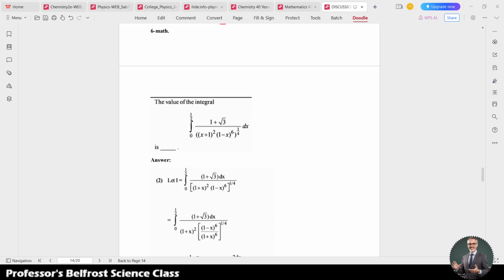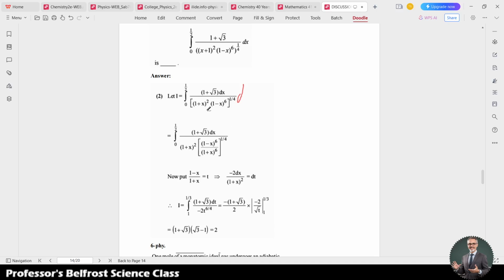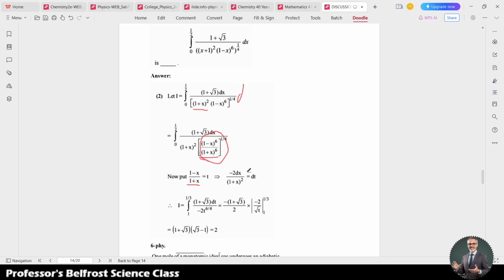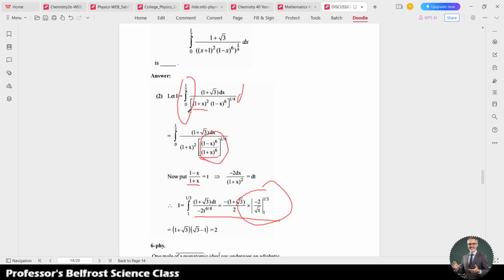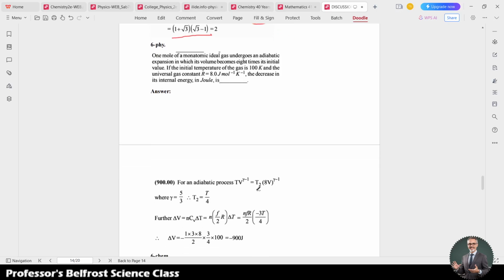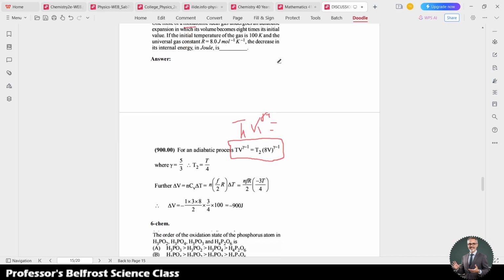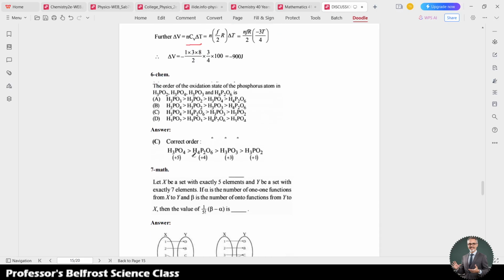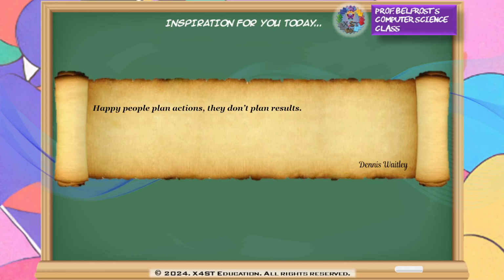PBSC 60: Discussion On maths physics chemistry Problems 18